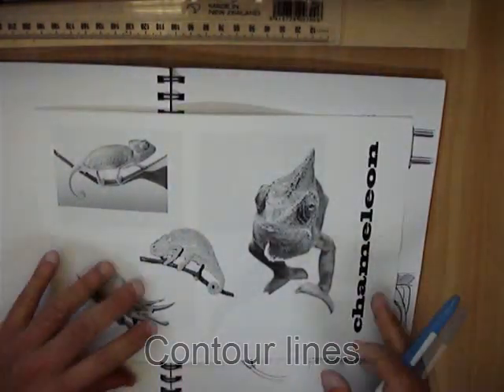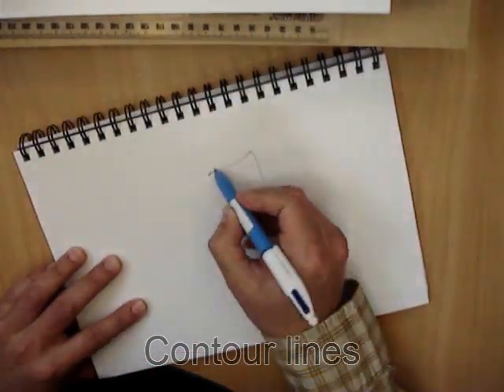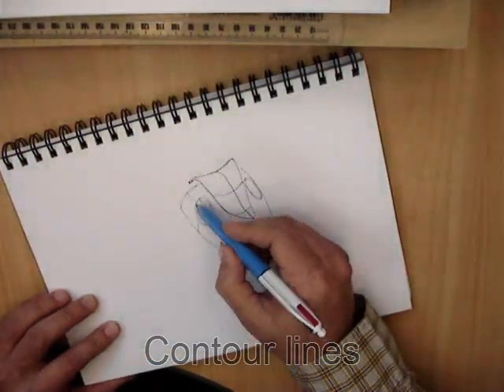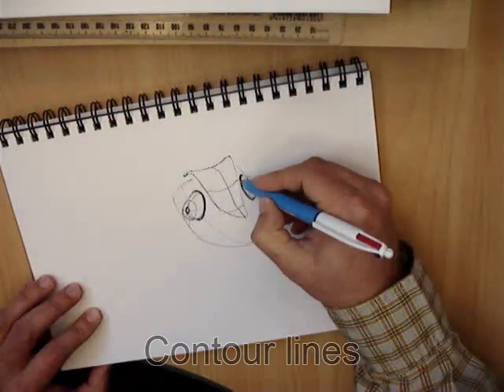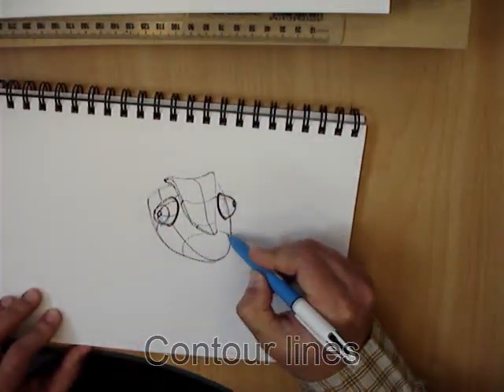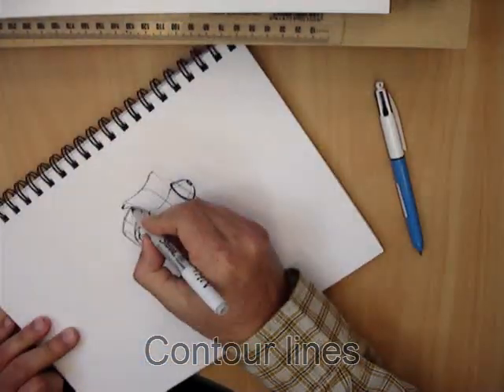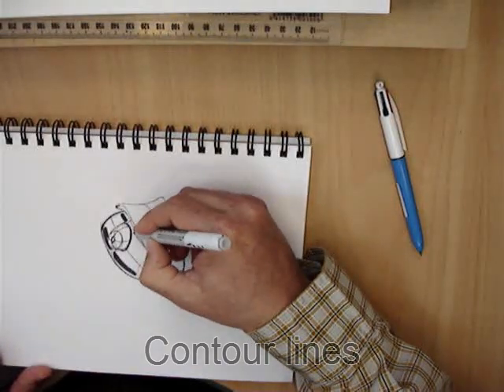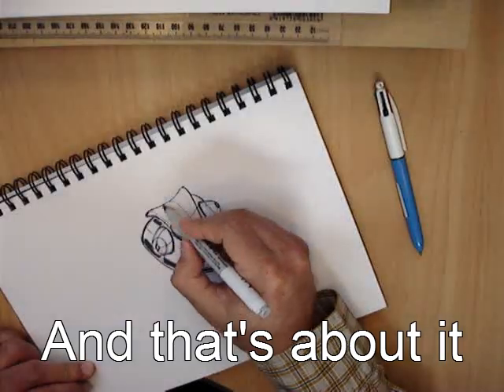Chameleon Design Drawing Demonstration Part 1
Using Contours to communicate form in Product design drawings. Part 1